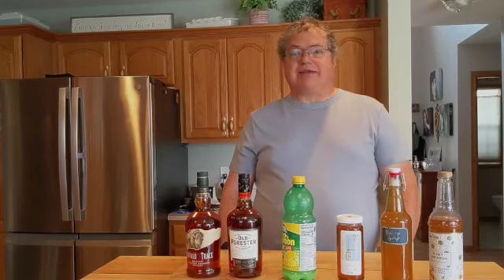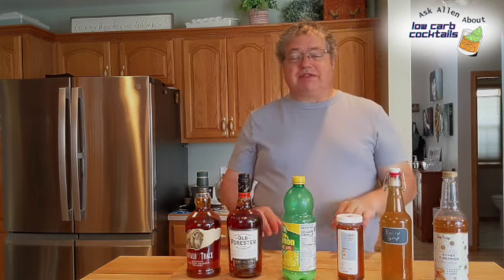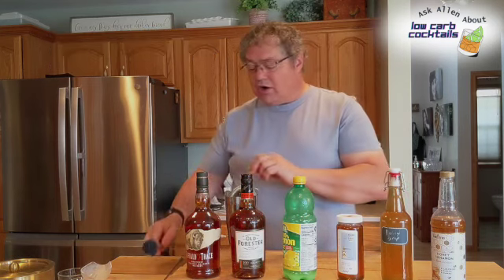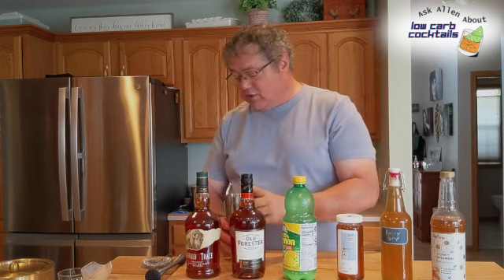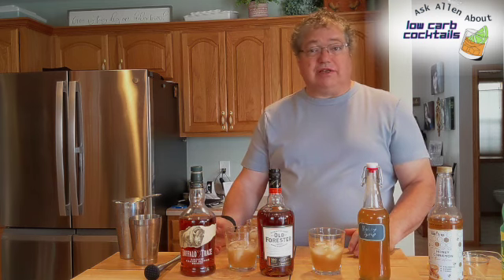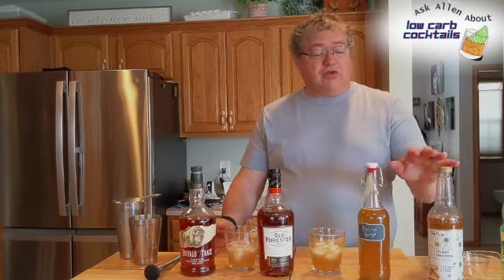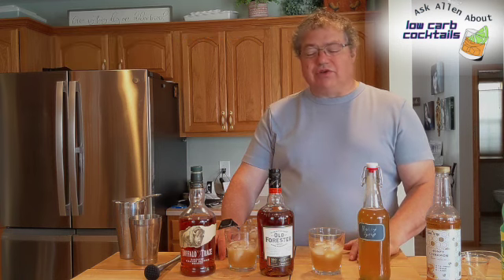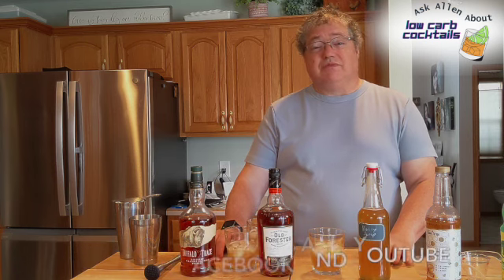Gold Rush Cocktail Made With Honey Syrup vs. Sugar Free Honey Cinnamon Syrup 2024E032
Welcome back to Ask Allen About Low Carb Cocktails

Today I want to make a Gold Rush Cocktail to see the taste profile differences with real Honey syrup vs. Sugar Free Honey Cinnamon Syrup. I used two different proof bourbons to see if the type of bourbon makes a difference. I used
Buffalo Trace 45 ABV/90 Proof
Old Forester 50 ABV/100 Proof
And 1:1 Honey Syrup 17.4 carbs/oz
Vs. Skinny Mixes Sugar Free Honey Cinnamon Syrup 0 carbs

Gold Rush Cocktail
Ingredients:
• 2 oz bourbon
• 3/4 oz lemon juice
• 3/4 oz Honey Syrup (13 carbs)
• or Sugar Free Honey Cinnamon Syrup (0 carbs)
Instructions:
1. Shake with ice. Strain over fresh ice.

The Buffalo Trace is a little sweeter and noticeable lower proof than the Old Forester 100 Proof,
The Sugar Free Honey Cinnamon Syrup is almost the same taste as 1:1 Honey Syrup, but with a slight cinnamon taste, which complements the bourbon.

So that is the Gold Rush Cocktail. It has some carbs with honey syrup (about 13 carbs), but no carbs with the Sugar Free syrup.

I hope you try to make this cocktail and enjoy it with lower carbs. That really helps keep these videos active and help to promote them so others can enjoy.

Please add your comments so I know what you liked or where I can do better or to let me know what else you would like to see.